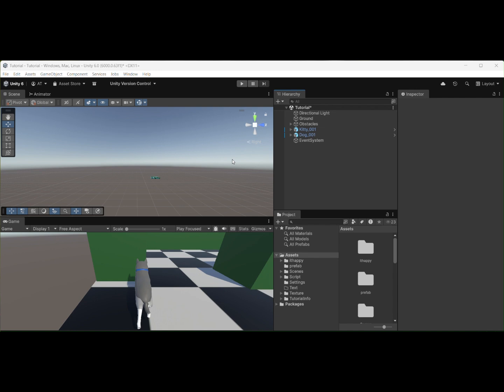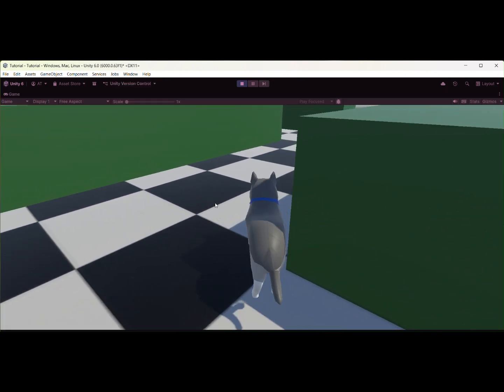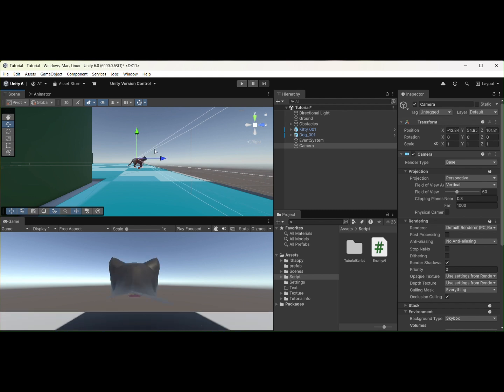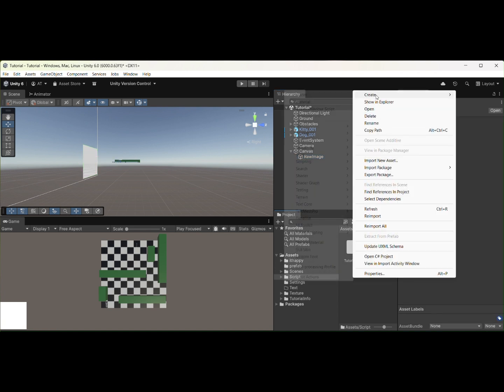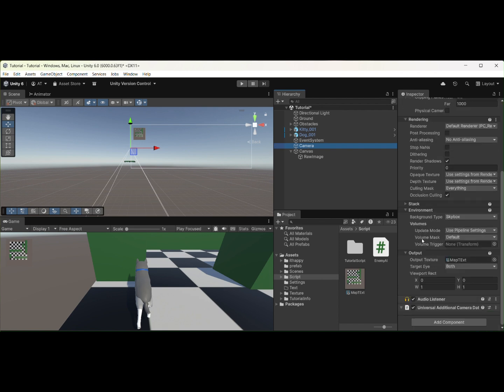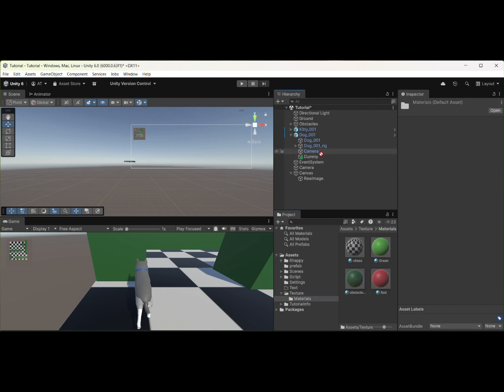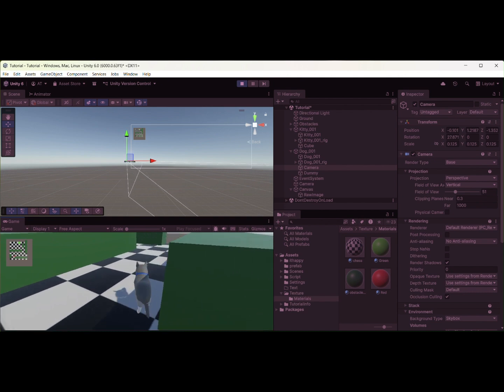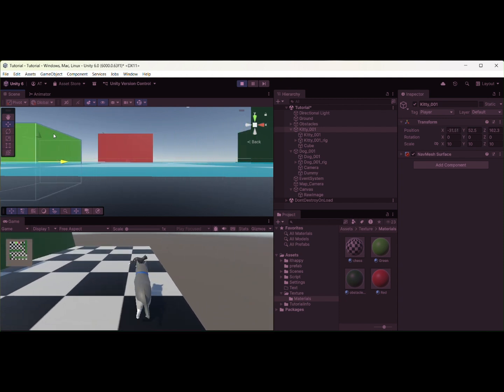Map using Secondary Camera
"Unlocking hidden angles: Mapping the world through a secondary camera 🎥🗺️